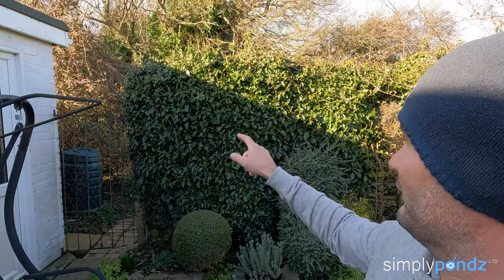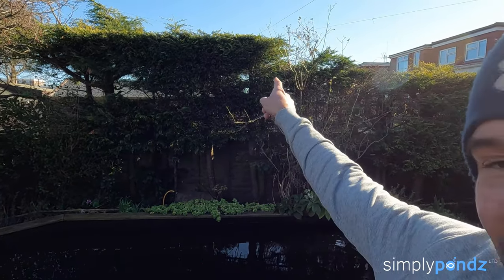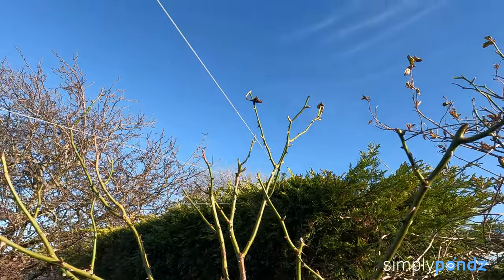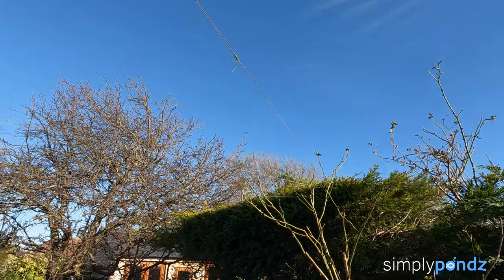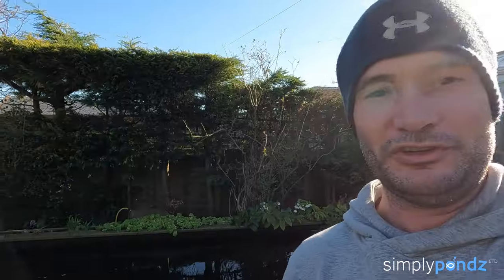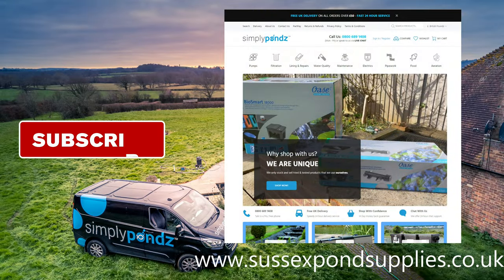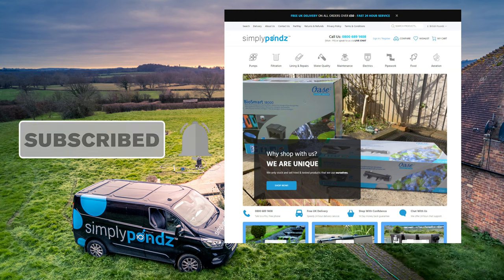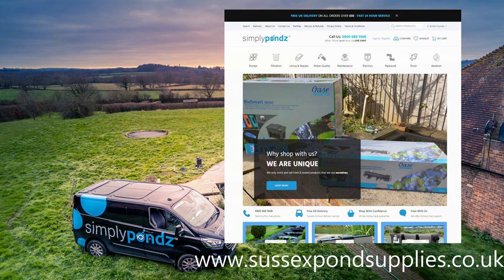How to stop Herons eating your fish WITHOUT a net! 👌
Are you having problems with herons eating your beloved fishy friends? No pond should have to be covered with a net or surrounded by an electric fence.

We have set this method up many a time on various customers' ponds across Sussex and in the video, we demonstrate it working on my dad's pond.

This has been in place for over 15 years and he has never had a heron visit since, and best of all, his pond is net free.

Simply connect the cable at least 8ft above ground so that they are not in your way. Use a cable thick enough so the heron will see it. If the birds do not see the lines they are in danger of getting caught in them. Do not use fishing line.

If a heron cannot land safely it will fly somewhere else in search of its meal.

Hope this helps, let me know in the comments if you have any luck if you try it or if you have another great way to deter these lovely, but annoying birds.